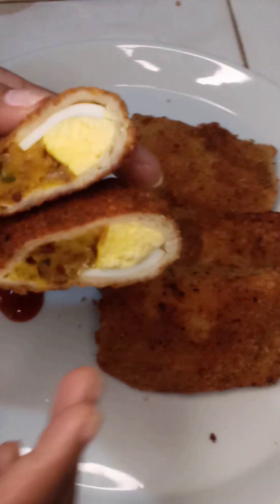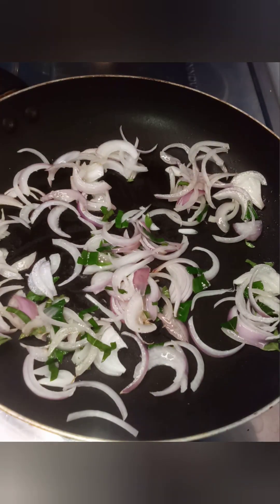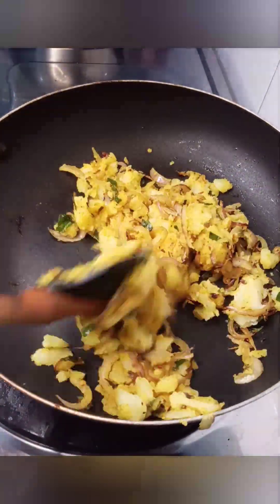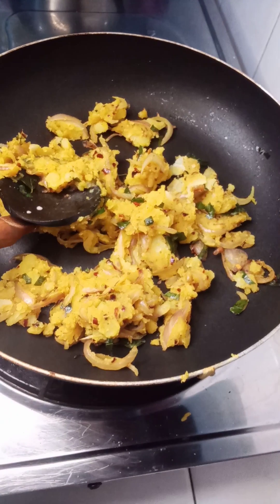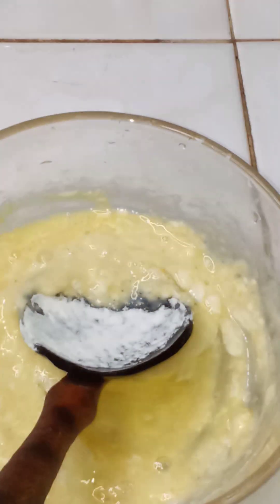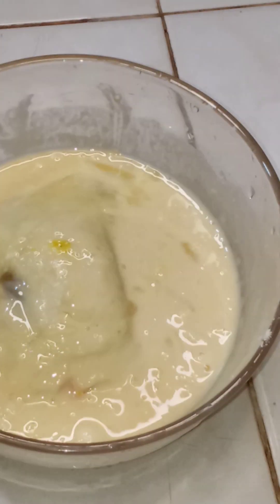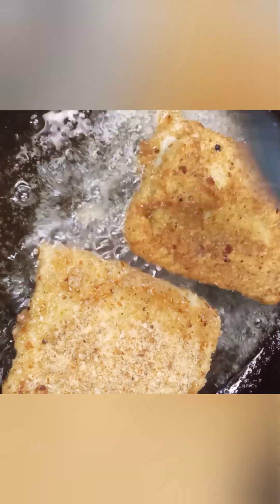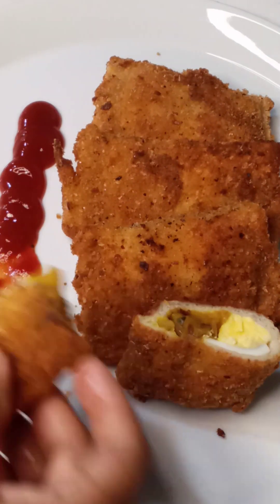Egg rolls/ විනාඩි 20න් රසම රස බිත්තර රෝල්ස් හදමුද